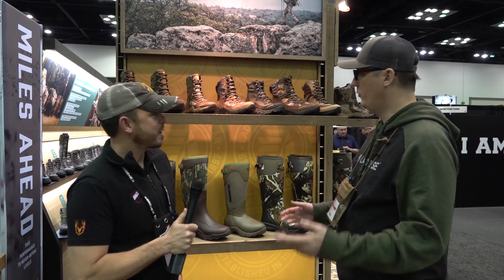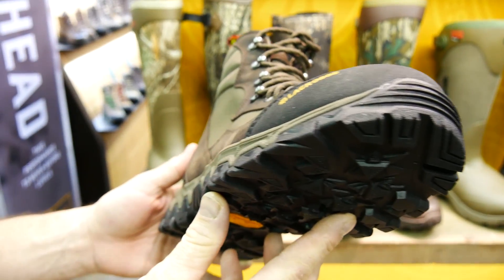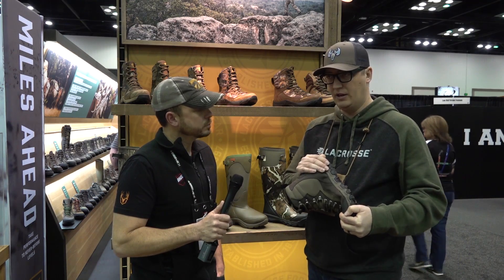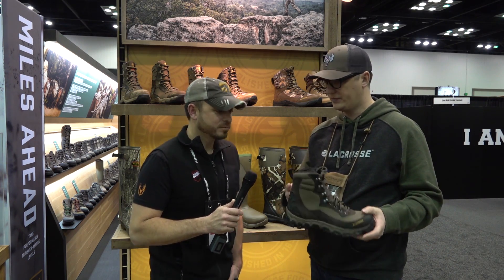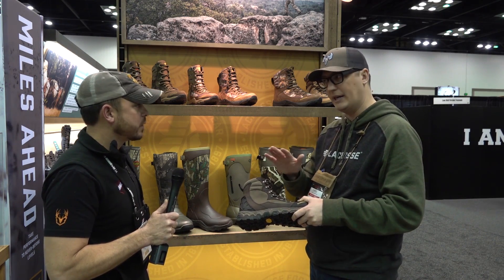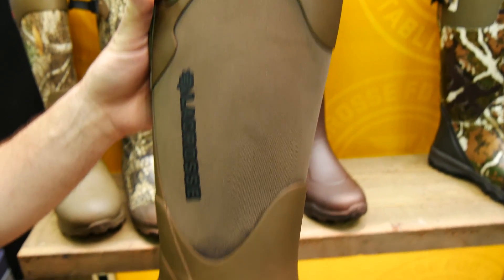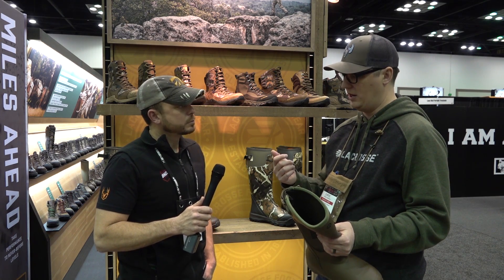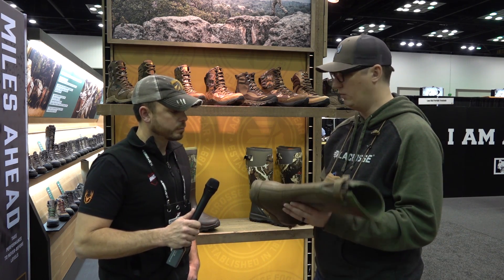Lacrosse Lodestar & Alpha Agility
LaCrosse adds to their extensive lineup of hunting boots for 2020 with the addition of their all-new LaCrosse Lodestar hiker and the LaCrosse Women’s Alpha Agility. The Lodestar continues on LaCrosse’s venture into premium hiker-style hunting boots for the hunter putting on the miles. The Women’s Alpha Agility delivers all the sneaker-shoe-like comfort its big brother, the Alpha Agility for men, quickly became known for.